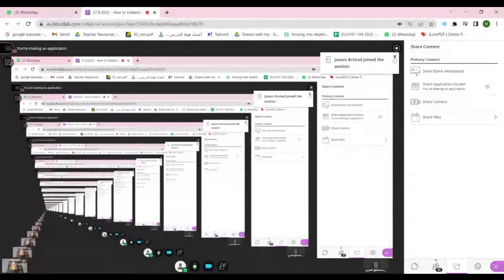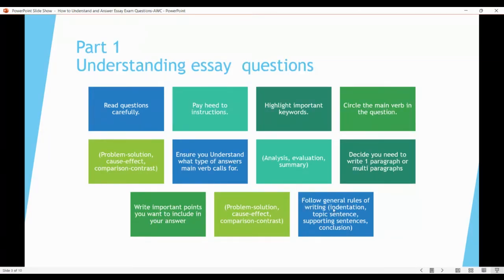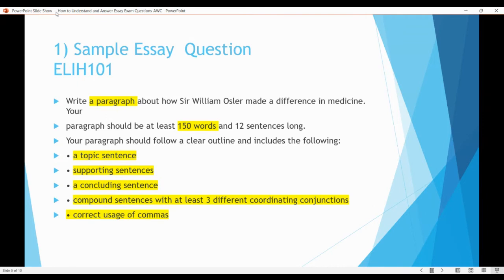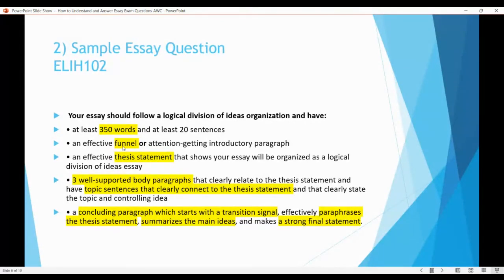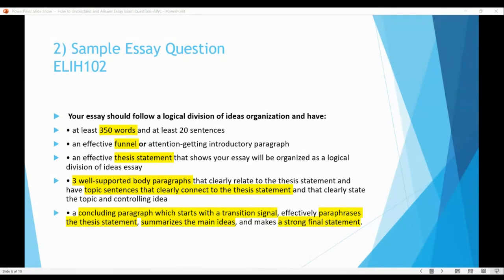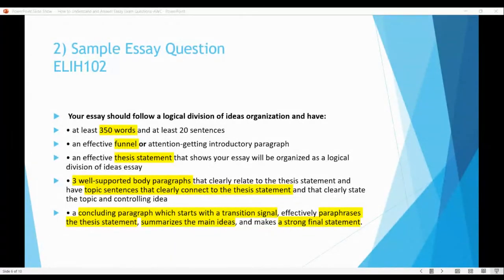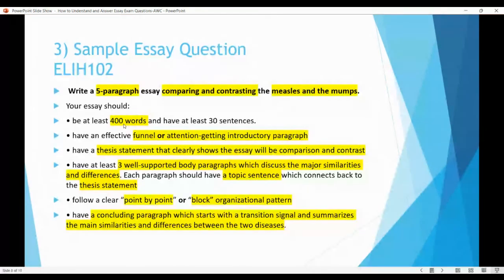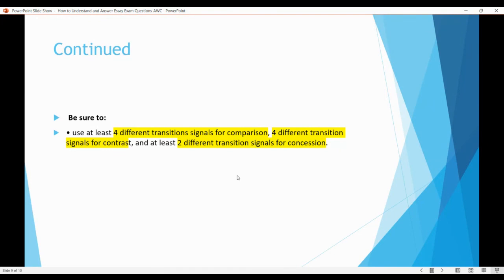How to Understand and Answer Essay Exam Questions, Dr Mohammed Ibrar. 27.9.2022